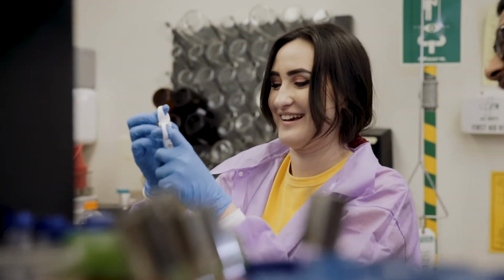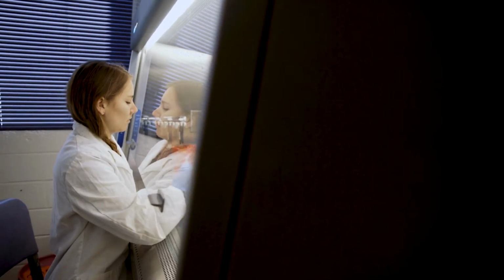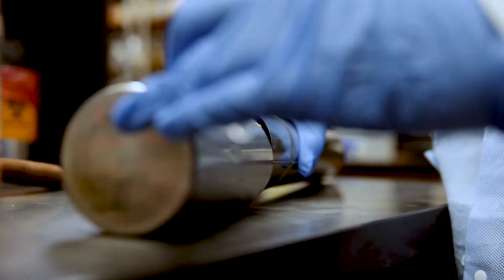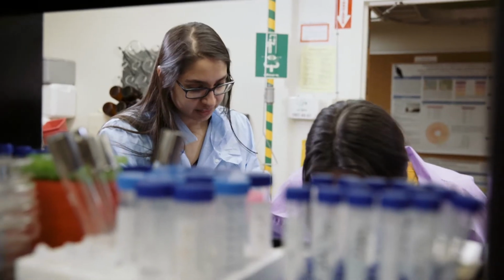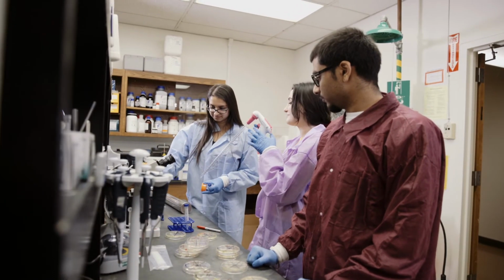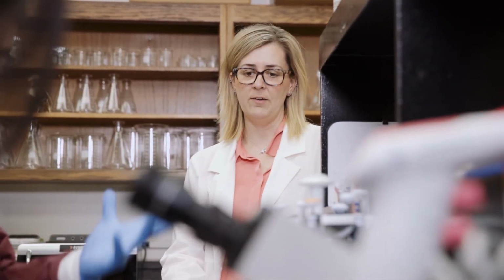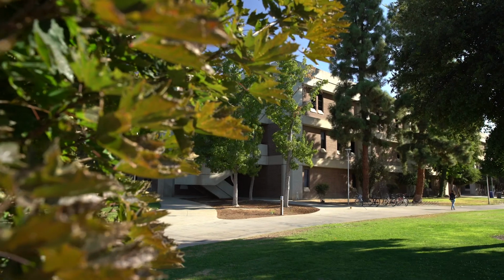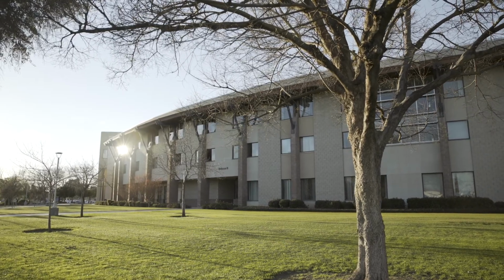Biology Student Shares Her Candid Research Experience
Alexandra Hough is a student of the Biology Department and shares her research experience with Dr.Tricia VanLaar.